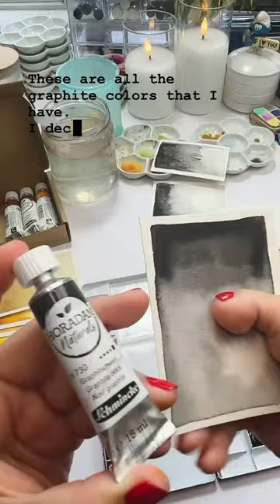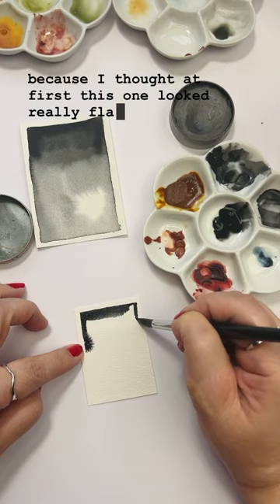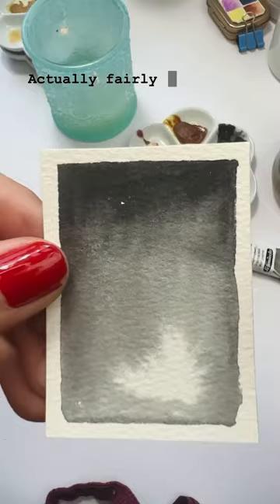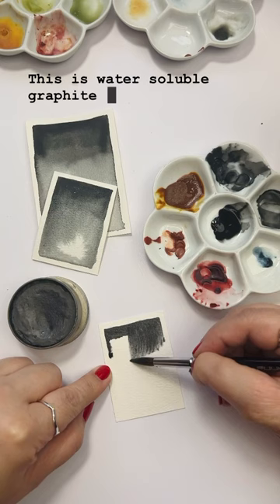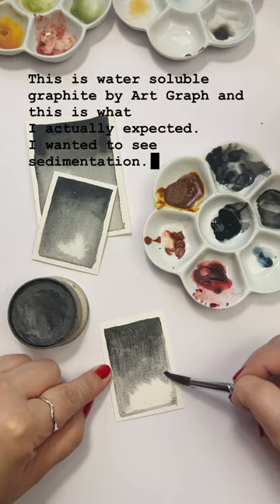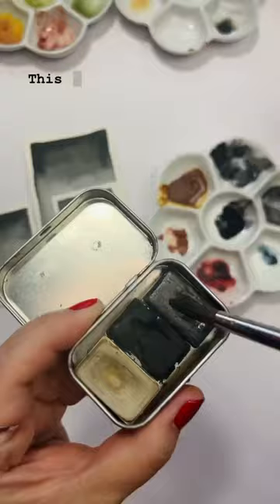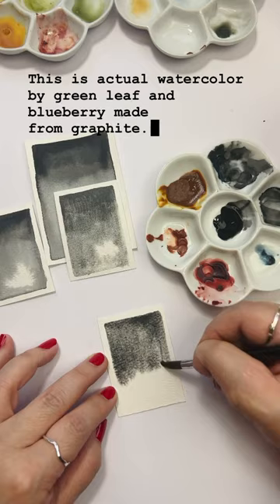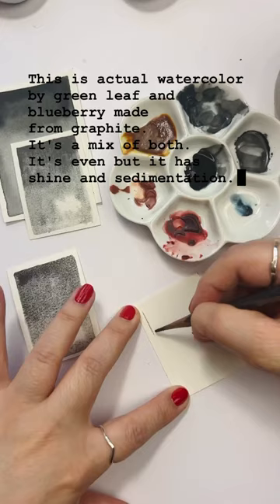Shades of Graphite Schmincke Naturals ArtGraf Viarco Greenleaf & Blueberry Blackwing